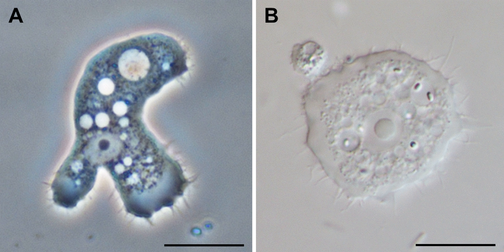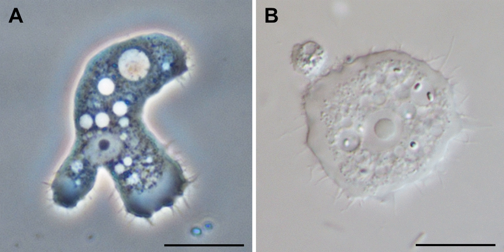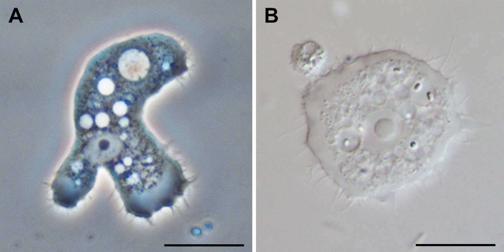Hyalodiscida | Wikipedia audio article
This is an audio version of the Wikipedia Article:
Hyalodiscida

SUMMARY
Discosea is a class of Amoebozoa, consisting of naked amoebae with a flattened, discoid body shape. Members of the group do not produce tubular or subcylindrical pseudopodia, like amoebae of the class Tubulinea. When a discosean is in motion, a transparent layer called hyaloplasm forms at the leading edge of the cell (see lamelliopodium). In some discoseans, short "subpseudopodia" may be extended from this hyaloplasm, but the granular contents of the cell do not flow into these, as in true pseudopodia. Discosean amoebae lack hard shells, but some, like Cochliopodium and Korotnevella secrete intricate organic scales which may cover the upper (dorsal) surface of the cell.  No species  have flagella or flagellated stages of life.The composition of Discosea is similar to that of the class Flabellinea, proposed by Alexey Smirnov and his collaborators in 2005.  However, Discosea is a more comprehensive taxon, including several groups not included in Flabellinea. In 2011, Smirnov et al. accepted Discosea as a class, and reduced Flabellinea to the rank of a subclass with the name Flabellinia.